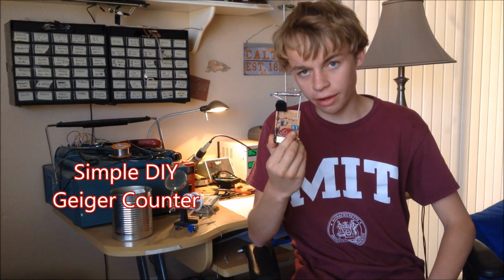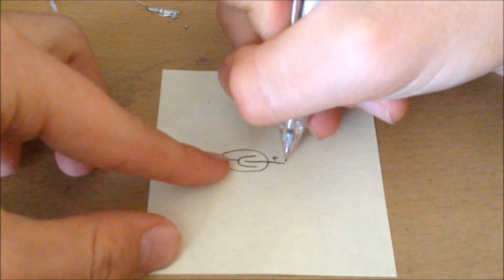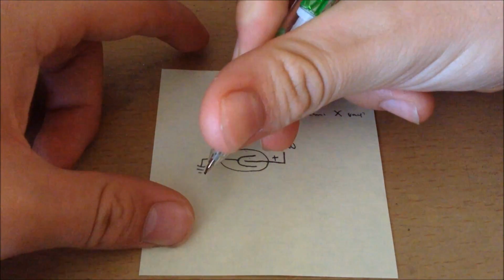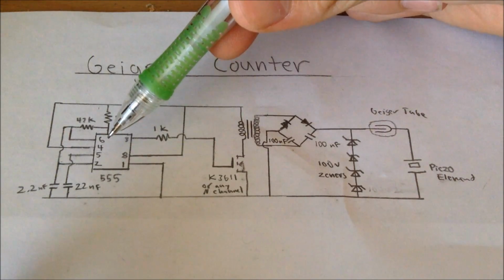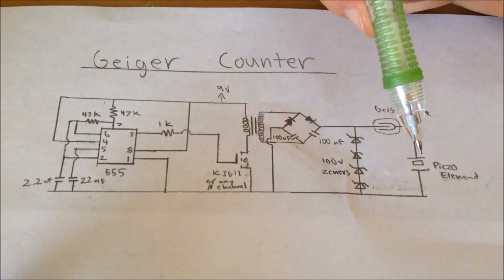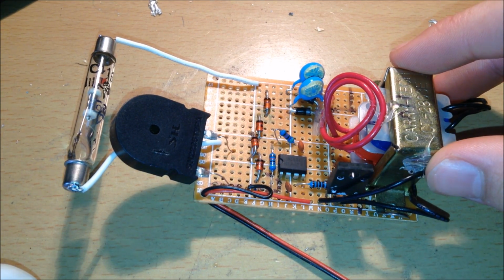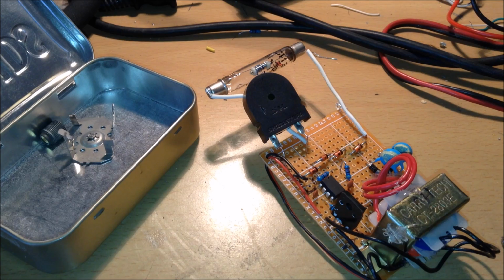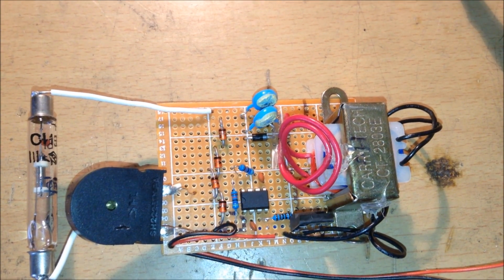The Simplest DIY Gieger Counter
In this video, I show you how to build a very simple Geiger counter.  It can be built very cheaply.  Good luck building!